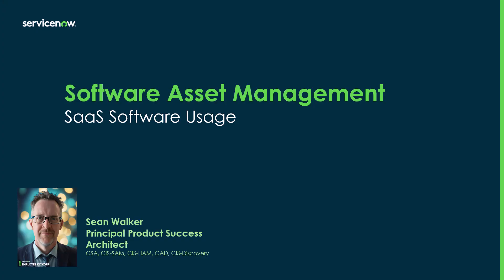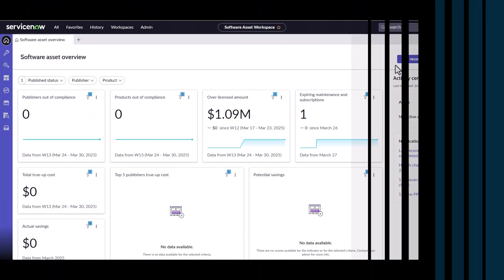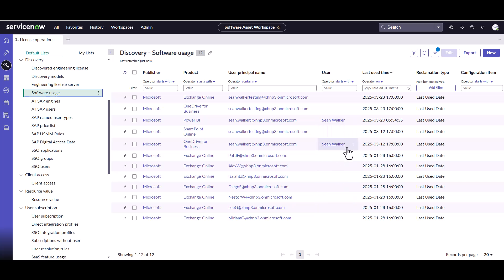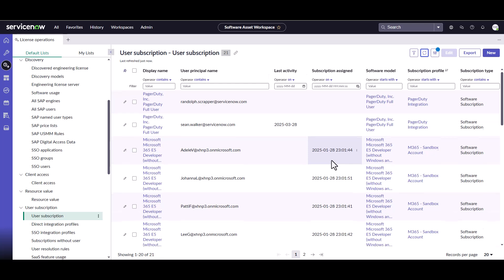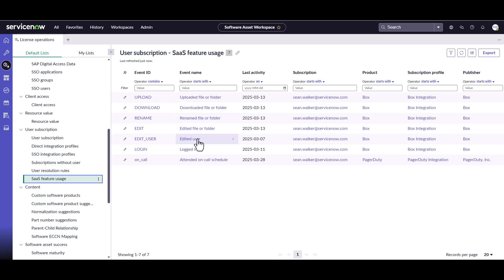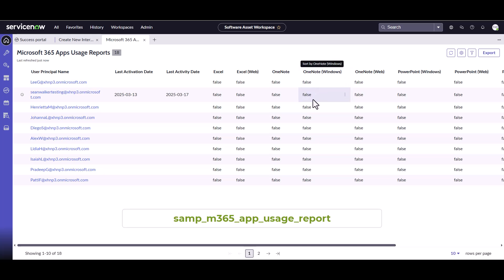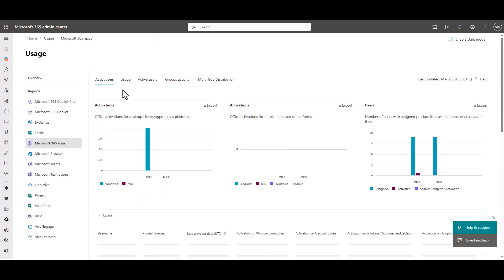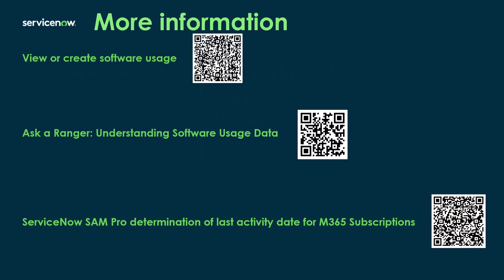SaaS Software Usage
This video will show you where all the SaaS usage information is stored within the Software Asset Management Workspace.